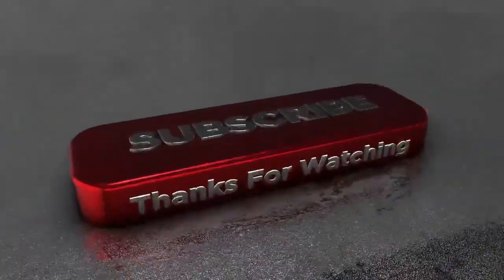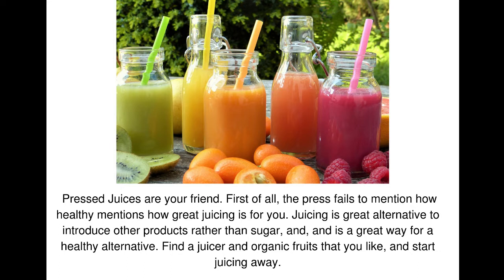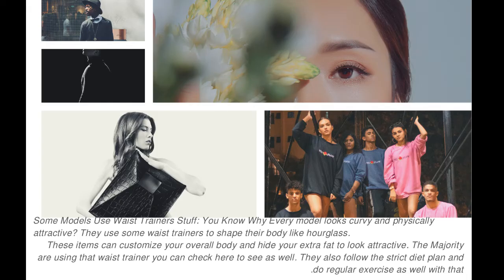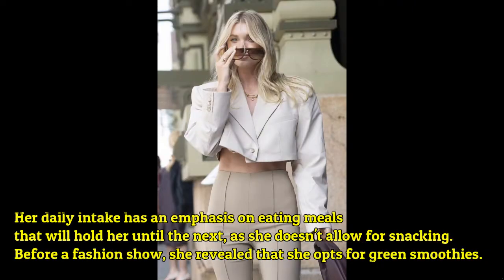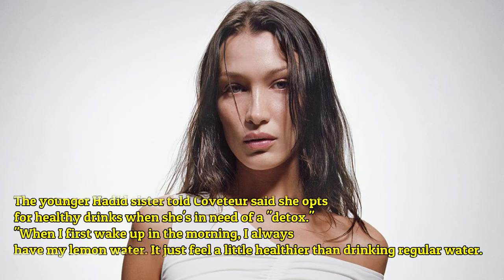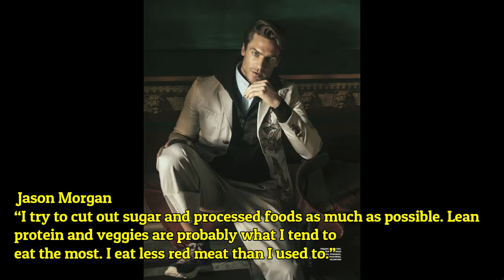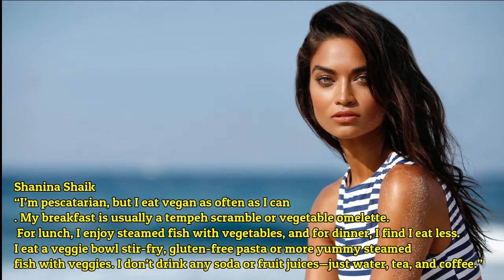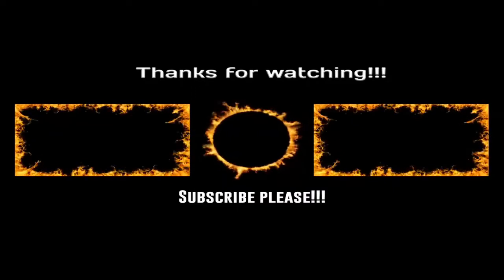Model Diet Secrets & Eating Habits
When it comes to the utter glamour of any runway show, we need to give props for the models who not only strut the runway, but actually put the effort in on a daily basis to stay in shape, eat healthy and have the confidence to do the work. The following are a couple of tips and tricks where you can diet like a runway model and not, and make a change with all of your daily eating habits. These are truly from the horse’s mouth (or model’s mouth) and actually implanting into your daily routine may work for you. Some of these model eating habits you may actually find surprising.